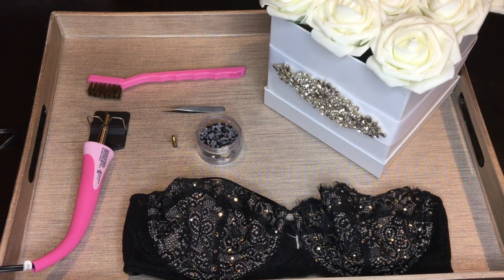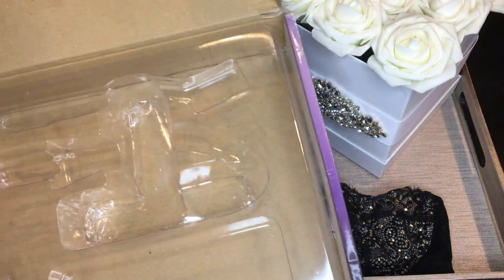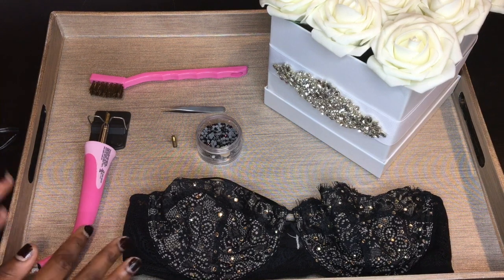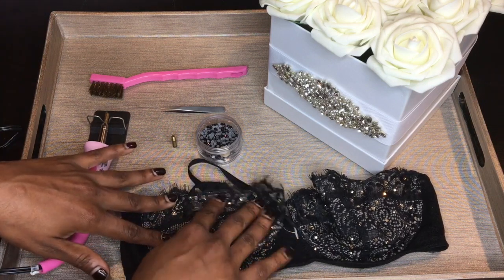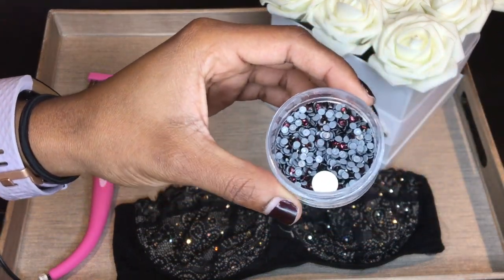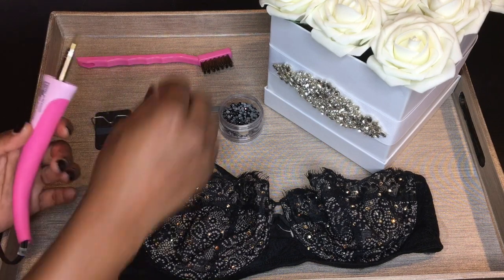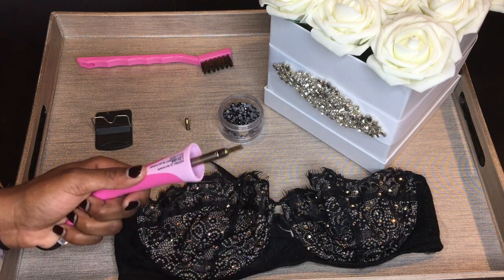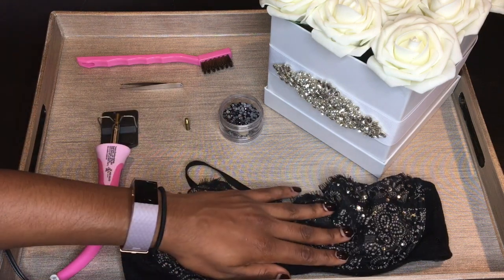How to bedazzle: Using Hot Fix Tools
This video is a brief  tutorial of how to use a hotfix tool to bedazzle

 I LINK ALL THE MATERIALS IN MY FREE HOW TO BEDAZZLE FOR BEGINNERS WORK BOOK .
In my introductory class will provide you with simple and easy
ways to create DIY (do it yourself) crystallized creations that have
a professional finish.

In this class we will cover how to :
*create your design or find a design you want to recreate
*easily and cost efficiently purchase crystals
*purchase supplies and tools
*create and prep your work environment
*prep and clean your item before adding the crystals
*and so much more...